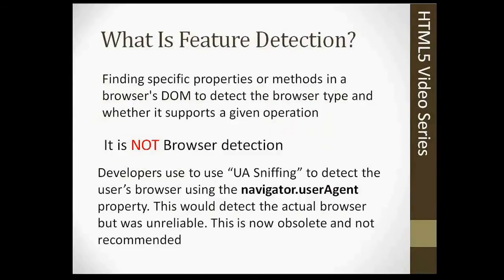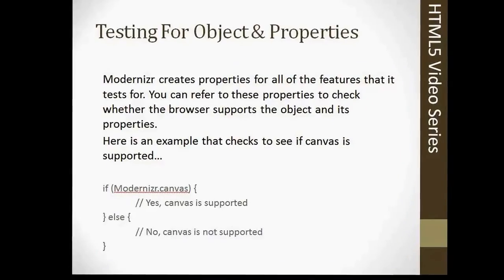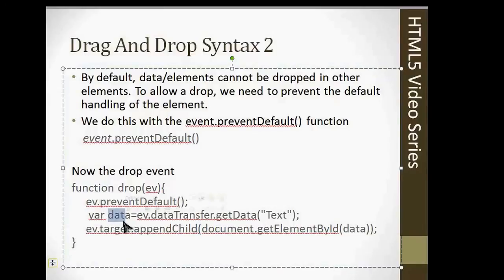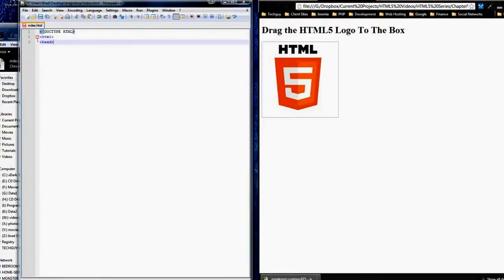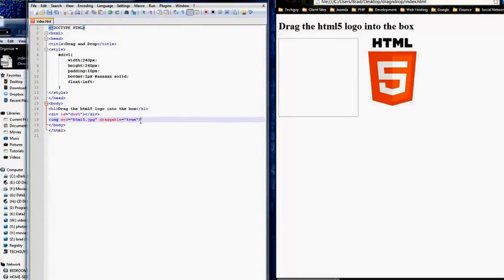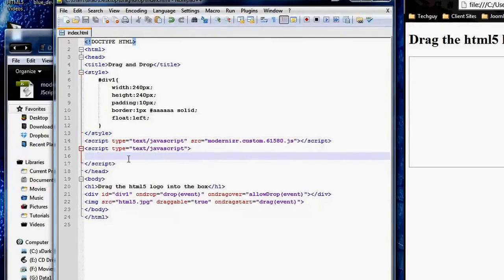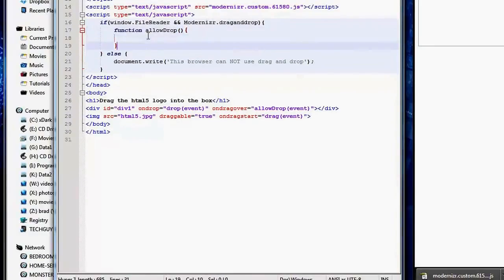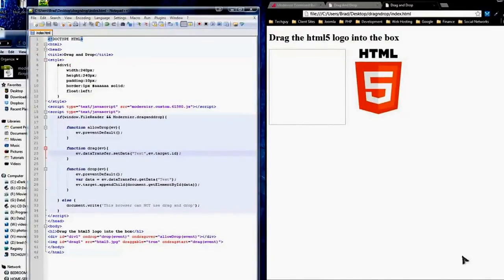HTML5 Tutorial (Section 4-Drag and Drop in HTML5)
Many apps that utilize DnD would have a poor experience without it. For example, imagine a chess game in which the pieces don't move. Oops! Although browser support is fairly complete, determining if a browser implements DnD (or any HTML5 feature for that matter) is important for providing a solution that degrades nicely. When/where DnD isn't available, fire up that library fallback to maintain a working app.

If you need to rely on an API, always use feature detection rather than sniffing the browser's User-Agent. One of the better libraries for feature detection is Modernizr. Modernizr sets a boolean property for each feature it tests.
Creating draggable content

Making an object draggable is simple. Set the draggable=true attribute on the element you want to make moveable. Just about anything can be drag-enabled, including images, links, files, or other DOM nodes.